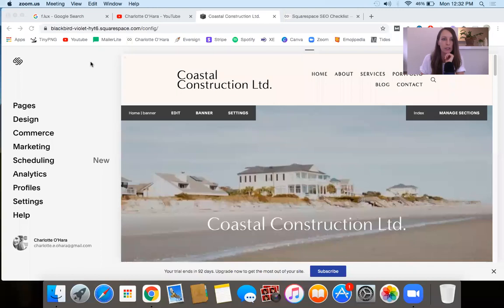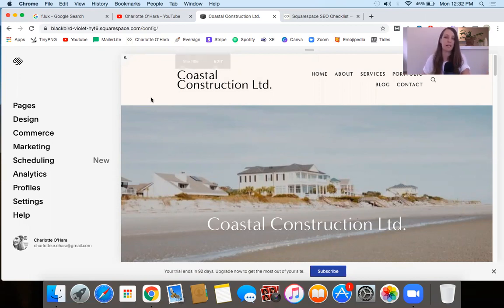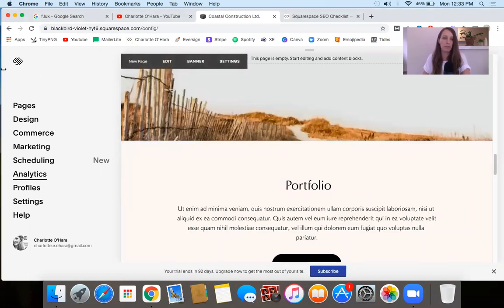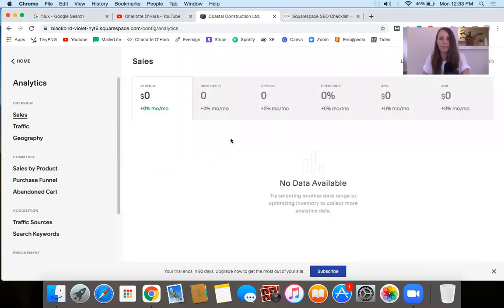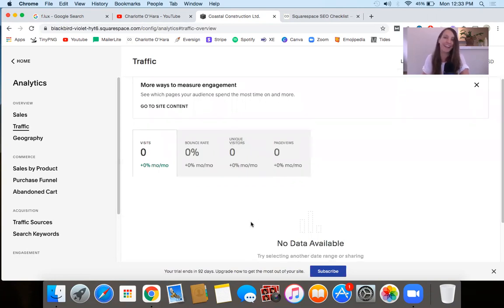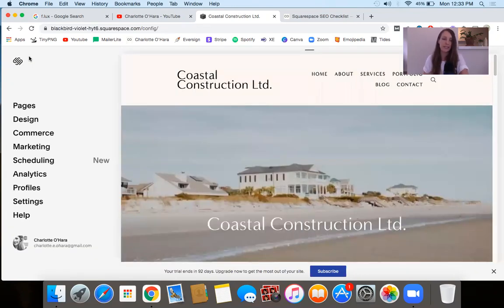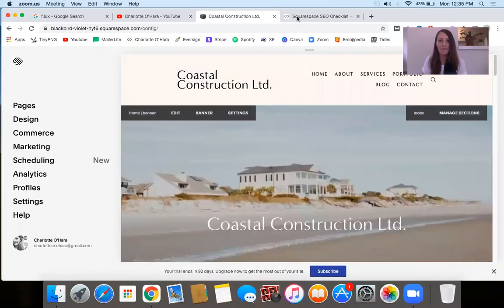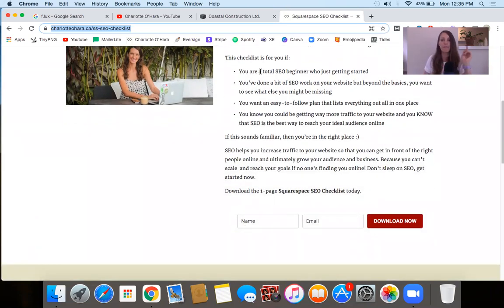Do you NEED to use Google Analytics with your Squarespace website? | TUTORIAL | SQUARESPACE SEO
DO YOU NEED TO USE GOOGLE ANALYTICS WITH YOUR SQUARESPACE WEBSITE (or is Squarespace's Analytics tab enough)? (blog post)

In today's video, I'm answering the question "Do I need to use & install Google Analytics on my Squarespace website, or is the Analytics tab enough"?

I love this question so much because I truly believe that Google Analytics is a gold mine of information and you don't have to be a data junkie to get enormous benefit from it. Even a total Squarespace SEO beginner can do it!
Squarespace's Analytics tab is a great place to start but you MUST connect your website to Google Analytics if you want a deeper understanding of what the numbers mean.

*This tutorial shows a Squarespace demo website built on the Rally template (7.0) but if you're on 7.1 it's the same thing.

-How to create a Google Analytics account
-How to connect and set up Google Analytics with your Squarespace website
-The difference between Google Analytics and Squarespace Analytics

✨ SQUARESPACE SEO 101: Beginner's Guide to the 3 most important website settings (mentioned in this video)

-Charlotte